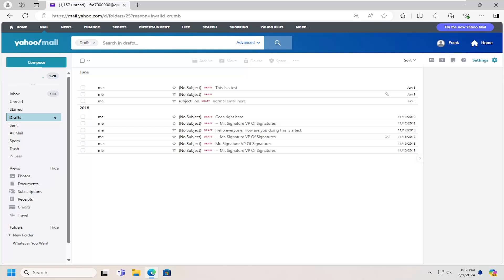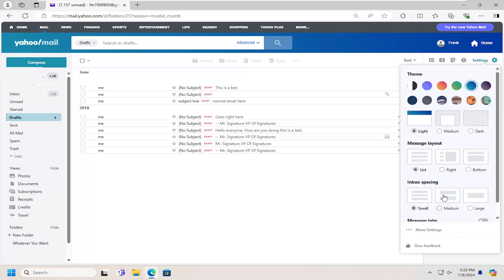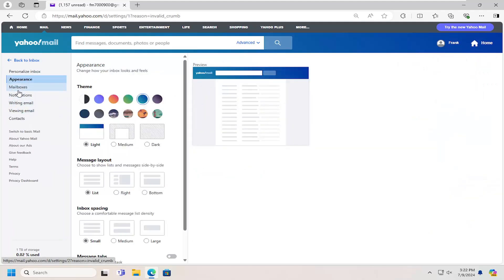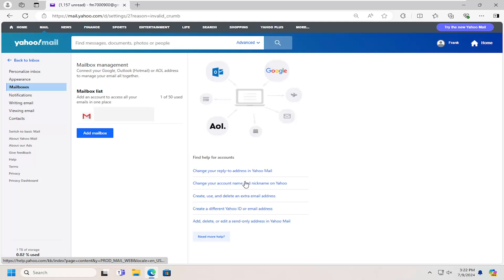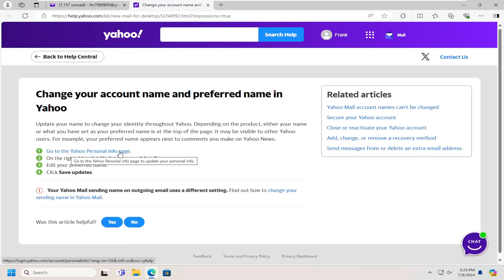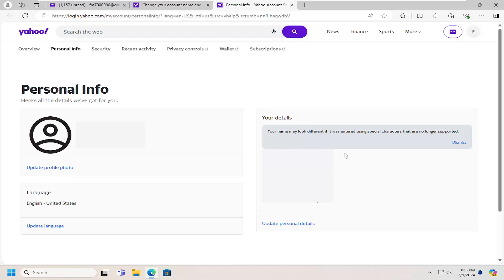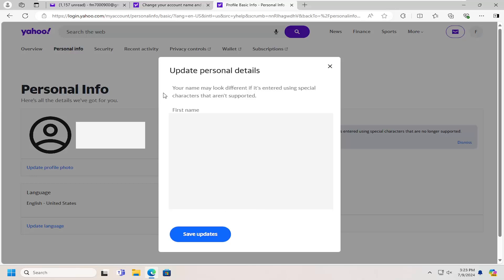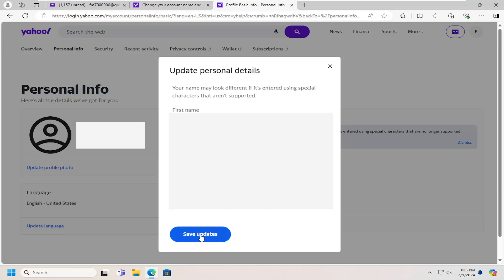How To Change Name on Yahoo Mail [Guide]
When you sign up for a new email account, the first and last name that you enter aren't only for identification purposes. With most email accounts, that first and last name appear in the From field when you send an email by default.

Issues addressed in this tutorial:
how to change name on yahoo mail
how to change name on yahoo mail account
how to change display name on yahoo mail
how to change my last name on yahoo mail
how to change my name on yahoo mail account
how to change my display name on yahoo mail
how to change a name on yahoo mail
how to change name appearing in yahoo mail
how to change name that appears on yahoo email
how to change how your name appears on yahoo mail
how to change the name on a yahoo account
how to change the name that appears on yahoo mail
can i change my name on yahoo mail
how to change the name on a yahoo email account
how to change your name on yahoo email